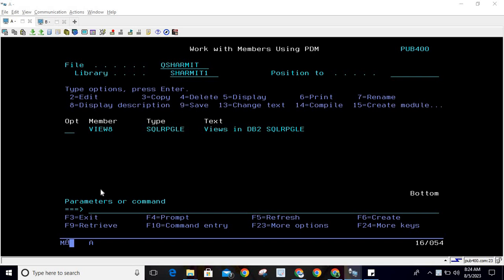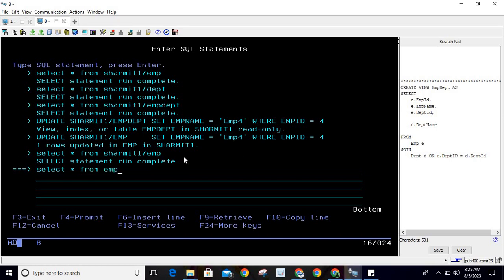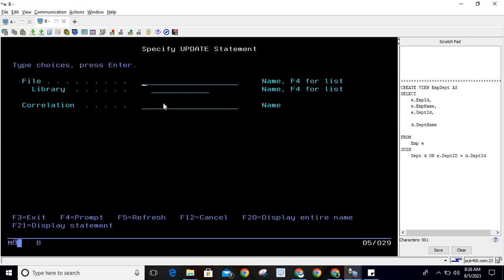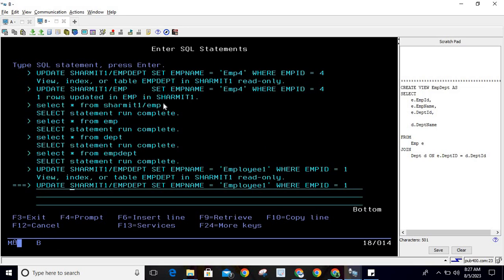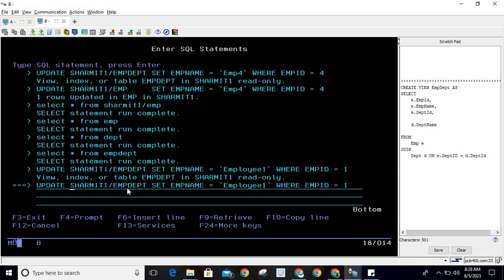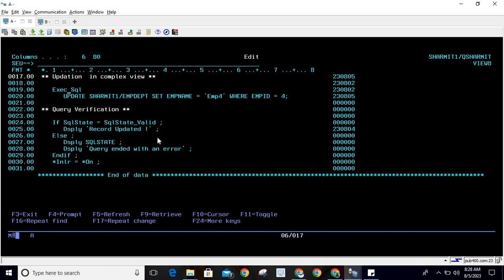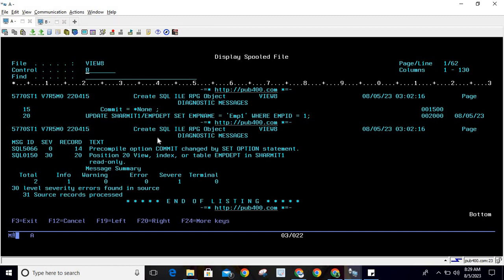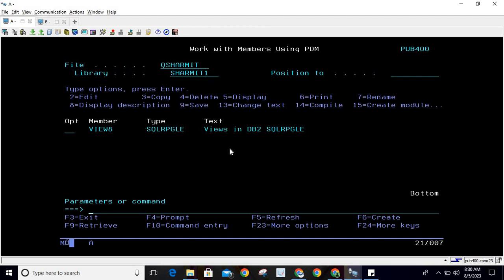updation through complex view in db2 | SQLRPGLE | ibmi training | sqlrpgle as400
1.Record updation through complex view in ibmi db2 using sqlrpgle in english.

2.Process to use  complex view for updation process in ibmi db2 using sqlrpgle in english.

3.Views in ibmi db2.